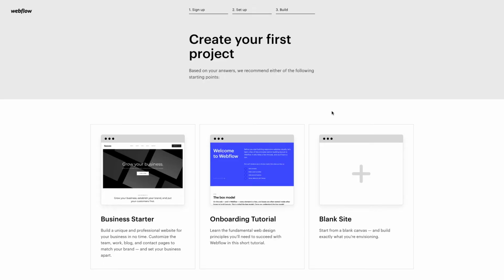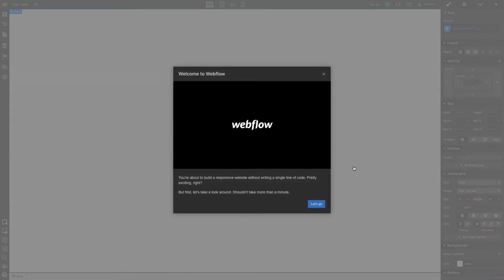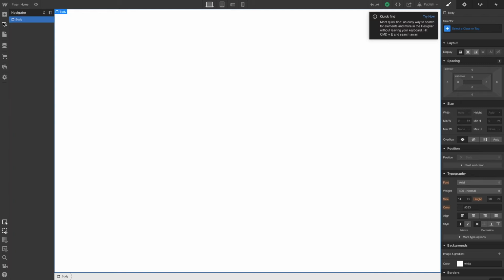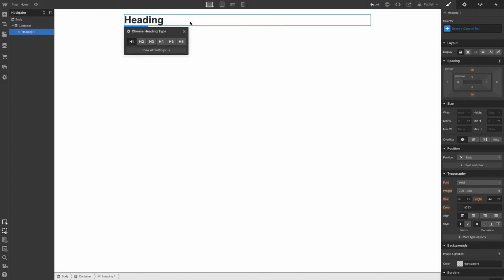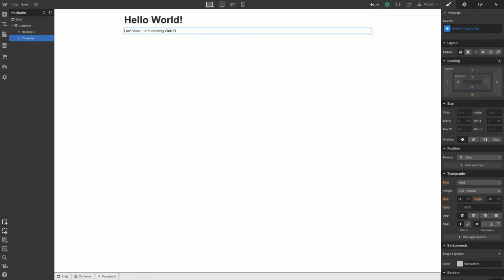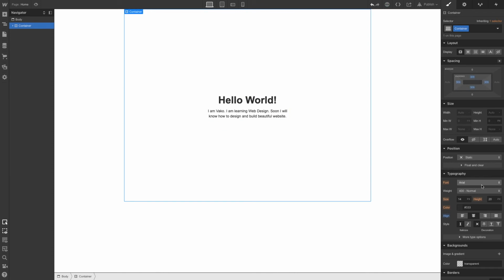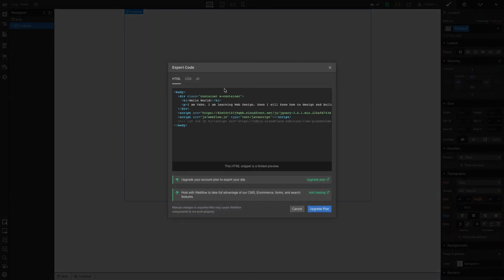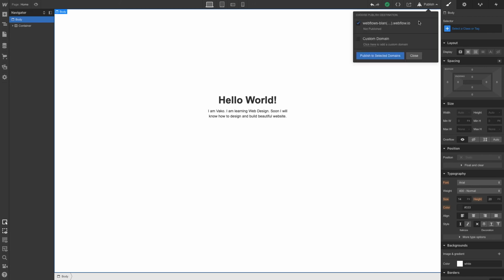003 ||Figma to Webflow to Freelancing Full Course || Webflow Teaser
Learn complete from Figma to Webflow to freelancing. After this couse you will be able to create designs in Figma and also learn to work in Webflow. After all of this you will also be able to earn dollars through freelancing.